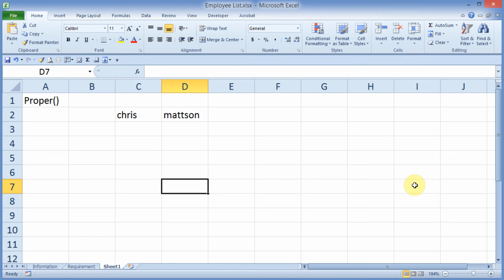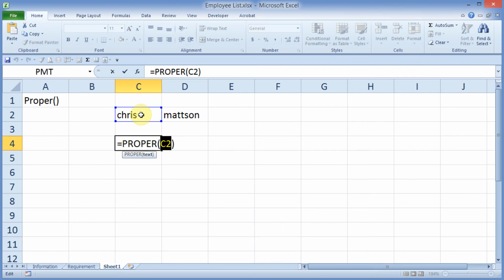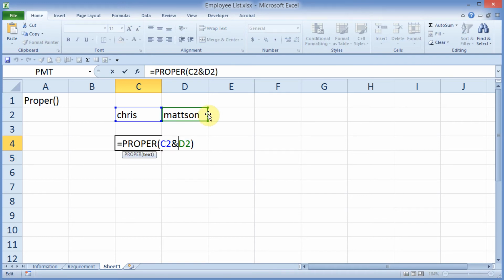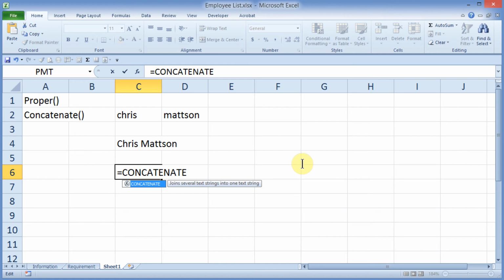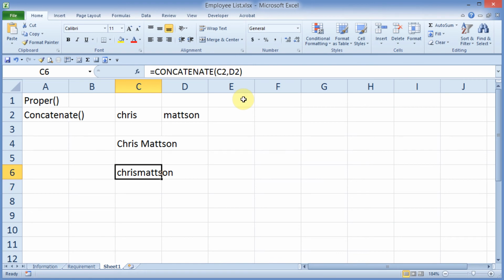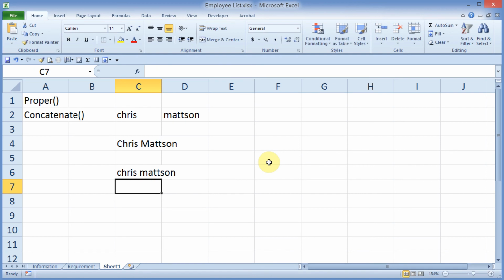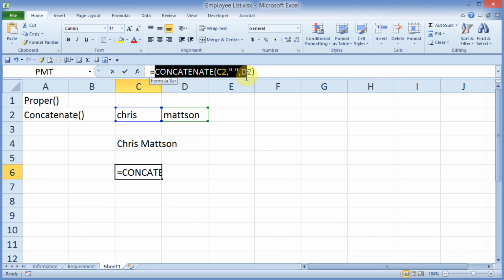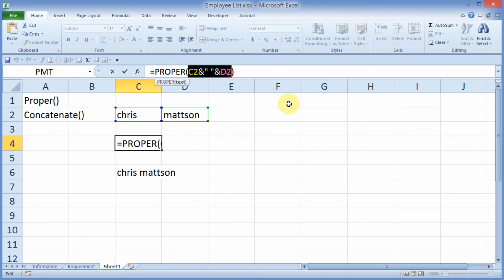proper concatenate nested formulas